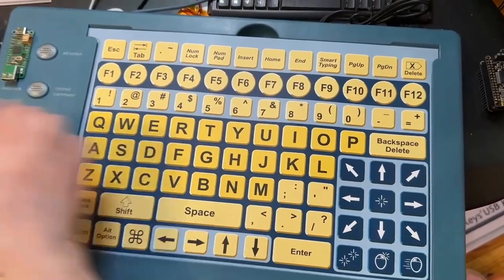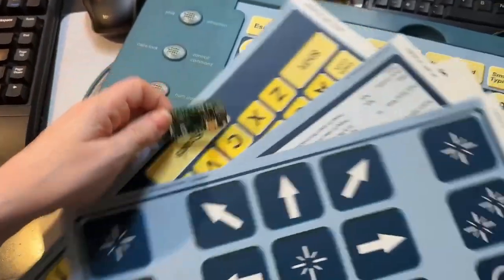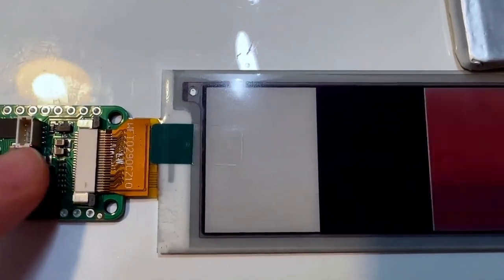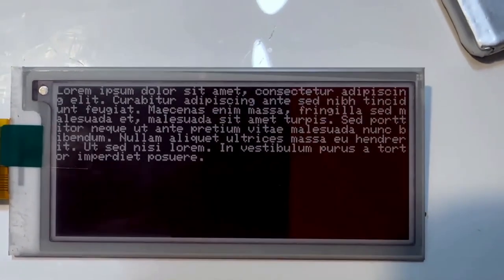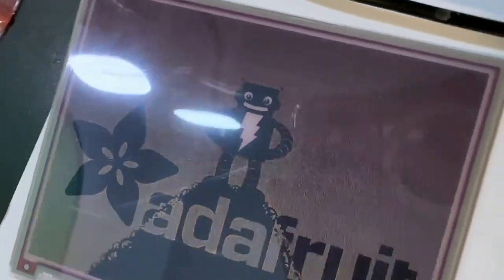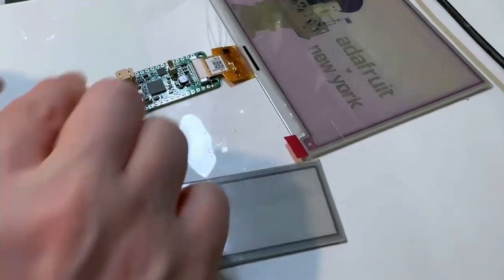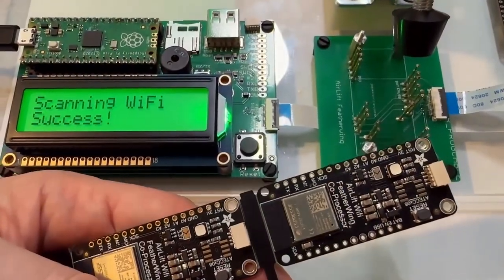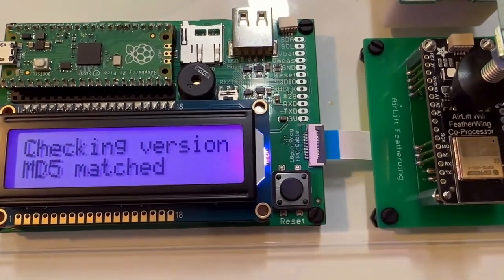Adafruit Top Secret March 22, 2023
The hush-hush news from Adafruit in New York. Broadcast March 22, 2023